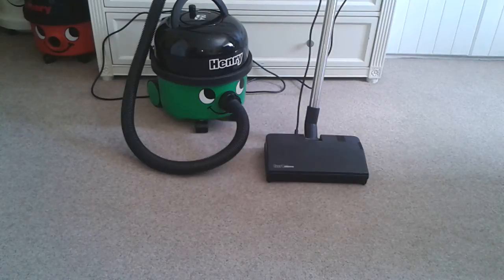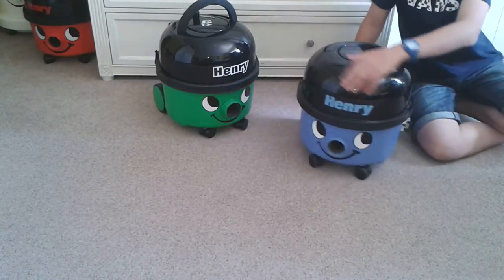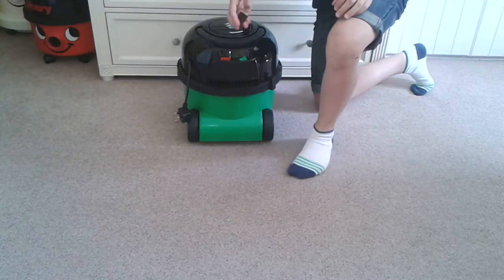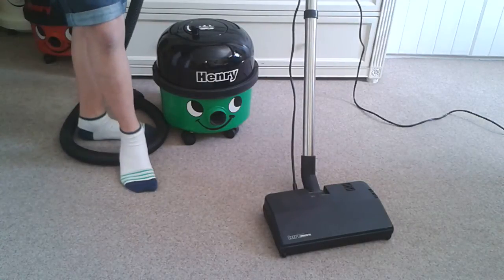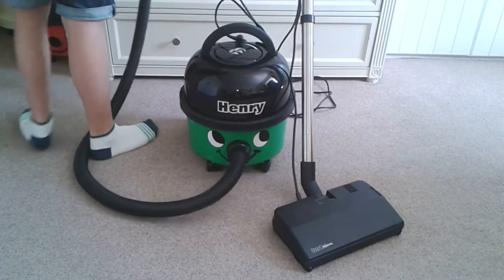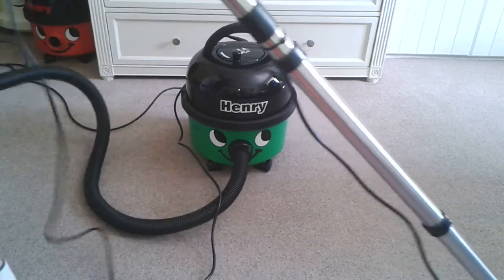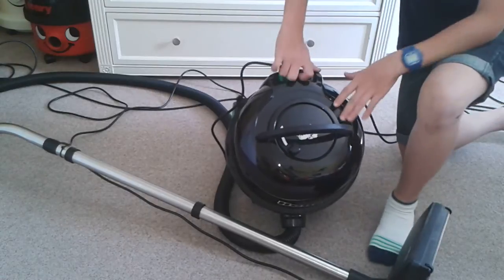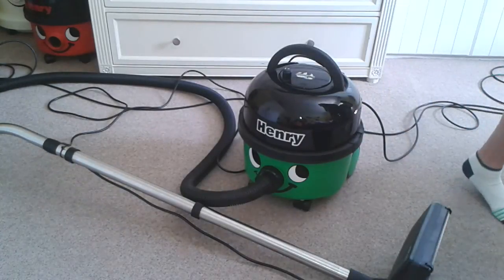simple henry vac modifacation